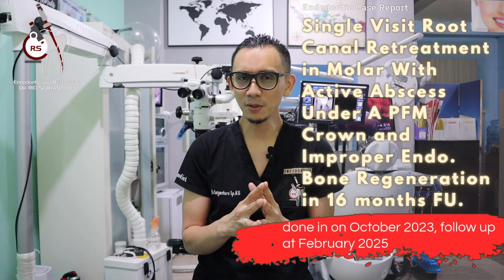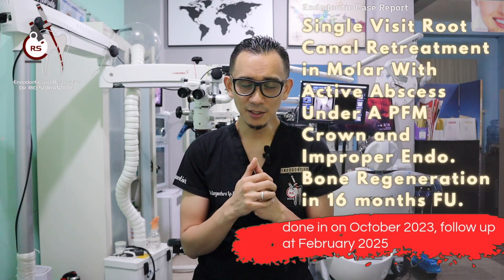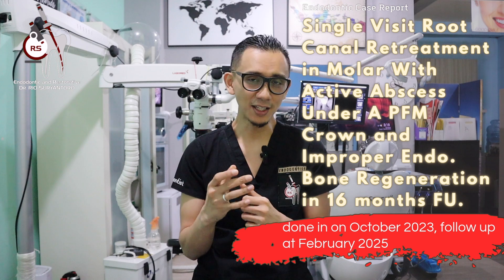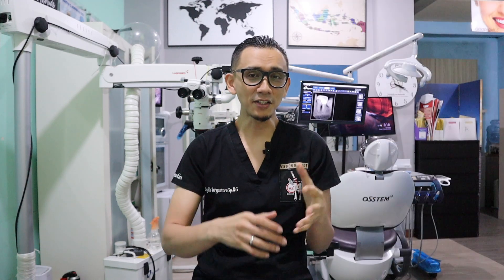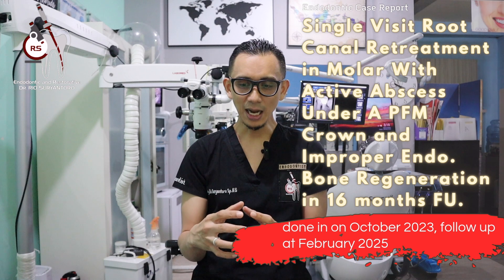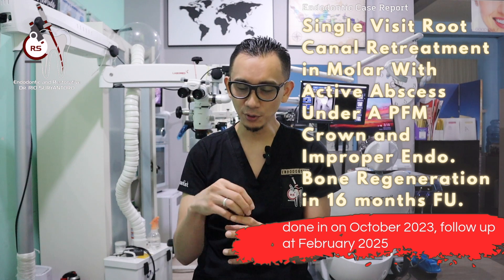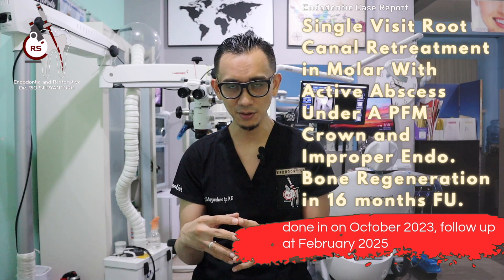POOR ENDO UNDER PFM CROWN WITH ABSCESS RETREATED IN A SINGLE VISIT: BONE REGENERATION, HEALING 16 🚀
POOR ENDO UNDER PFM CROWN WITH ABSCESS RETREATED IN A SINGLE VISIT: BONE REGENERATION, HEALING 🚀❗️
PERAWATAN SALURAN AKAR SEKALI KUNJUNGAN PADA GIGI MOLAR  DENGAN ABSES BESAR DAN CROWN YANG GAGAL:  KONTROL 16 BULAN TERJADI PENYEMBUHAN❗️

Case no. 713:
a patient came with chronic apical periodontitis; previously initiated therapy on mandibular 1st molar with PFM Crown.
 after taking a proper informed consent, i started the endodontic retreatment in a single visit as stated in the description below. the result after 16 months follow up was great! the bone has regenerated, gingiva was intact, everything was healthy, and patient was happy.
here are the procedure:
1. rubber dam: Sanctuary dental dam®
2. canal instrumentation using rotary file
3. laser activated irrigation: ilaser 2 by SOGA.
4. ultrasonic for access refinement: E3D tip
5. 3D obturation using fast fill and fast pack (eighteeth) and ceraseal bioceramic sealer (metabiomed)
6. rewalling and coronal seal: low shrinkage stress flowable bukfill composite resin (palfique bulkflow, tokuyama)
7. core build up: high filler loading flowable composite, medium flow (palfique universal flow, medium)
8. gingivectomy: ACTTO 50A electrosurgery device
9. microscope: labomed prima
10. xray: nanopix

to get the latest notification!
Regards,
(Endodontist / Conservative Dentistry Specialist / Spesialis Konservasi Gigi from Jakarta - Indonesia 🇮🇩)